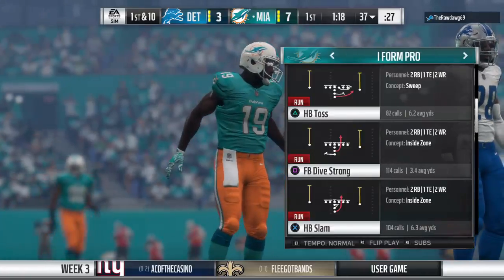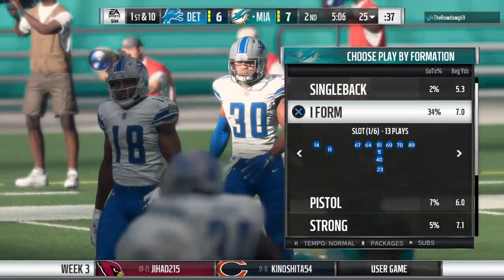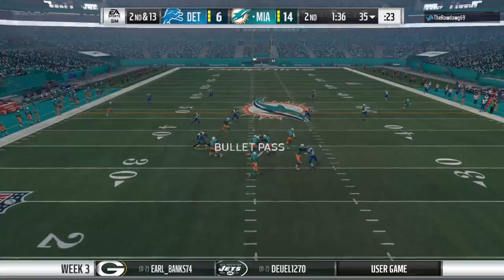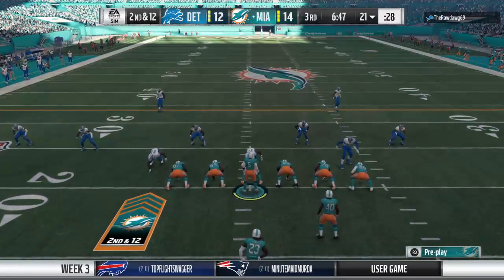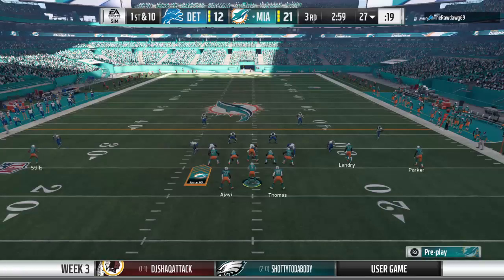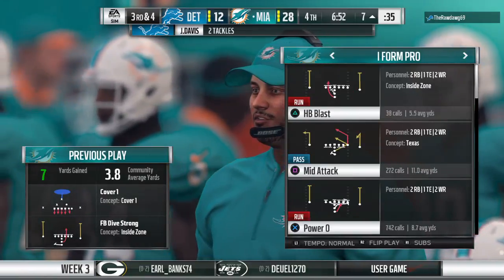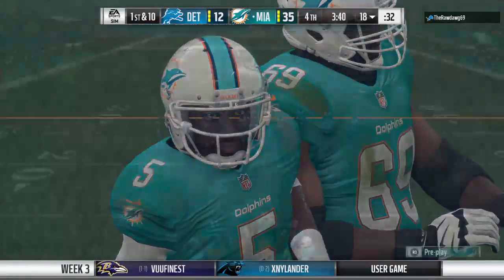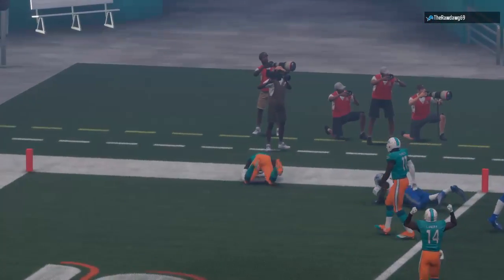HellaD's Live PS4 Broadcast BITCH!!!!!!!!!!!!!!!!